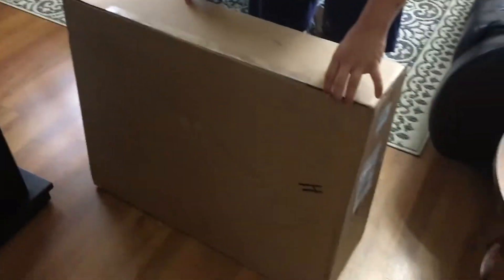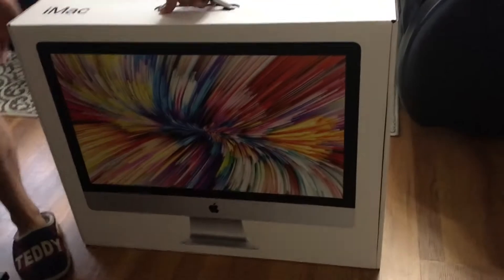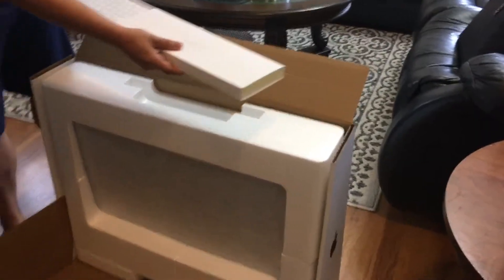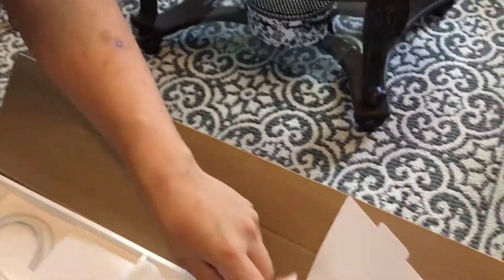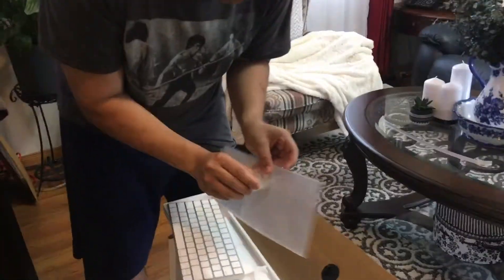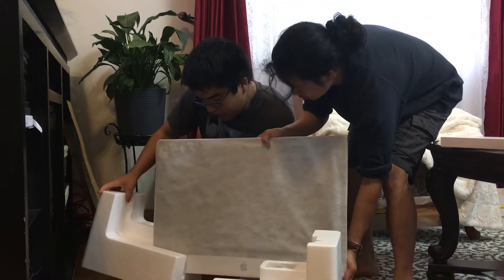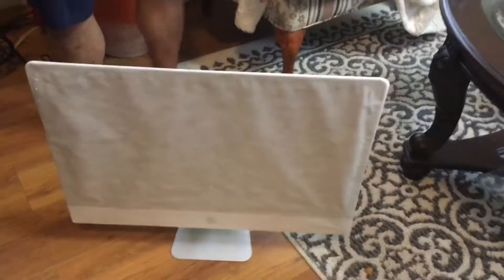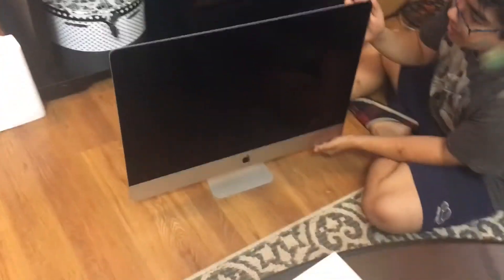iMac 27 Inch (2020) Unboxing & First Impression